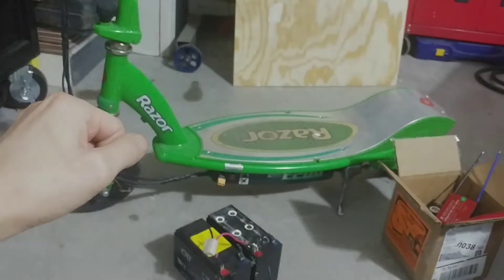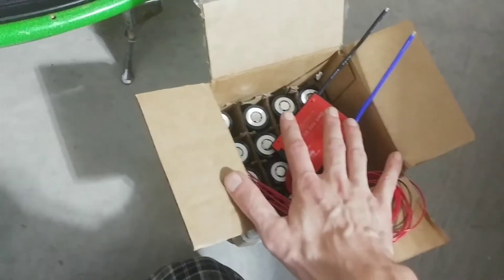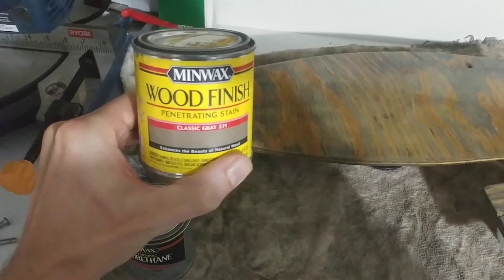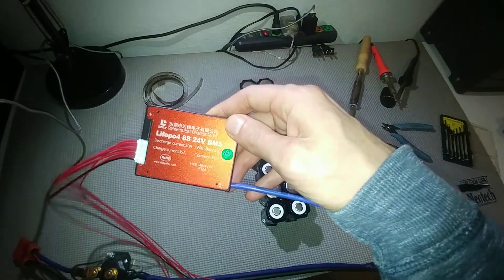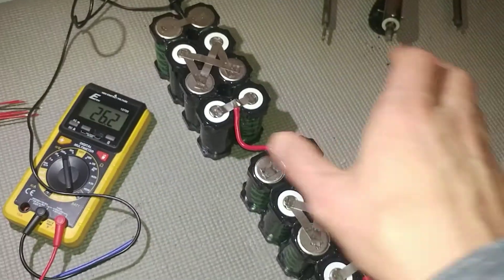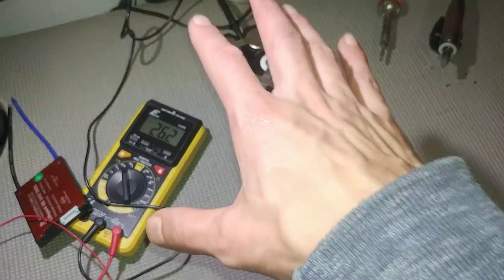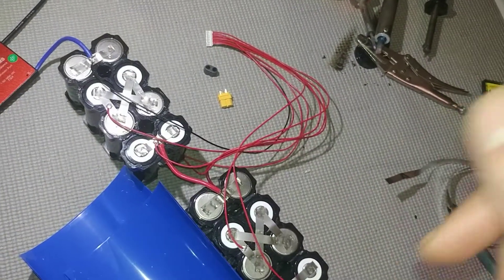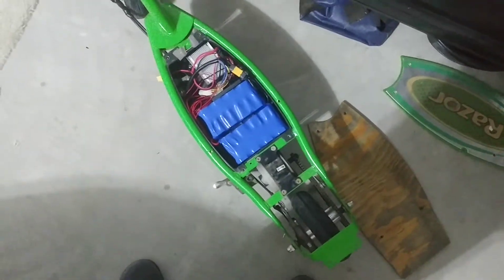Rebuilding Razor scooter with 24v lithium Iifepo4(8s2p) battery and new deck!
8s charger used
8s lifepo8 bms
My new battery spot-welder
Cheaper battery spot welder
Nickel strip 0.15x8mm

We may get paid if you buy something or take an action after clicking one of these. Information is subject to change/update at any time. Electricity is DANGEROUS and can kill. Be smart and use common sense! Side Project is a participant in the Amazon Services LLC Associates Program, An affiliate advertising program designed to provide a means for sites to earn advertising fees by advertising and linking to Amazon.com